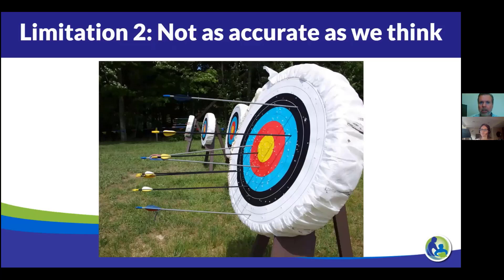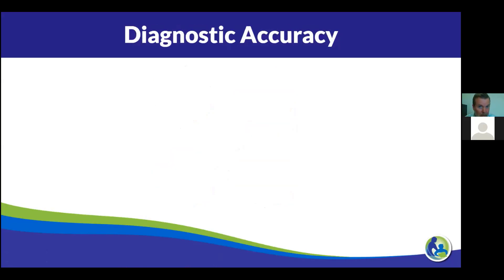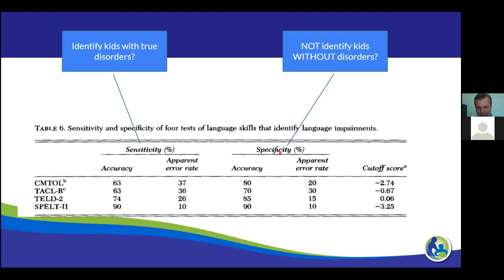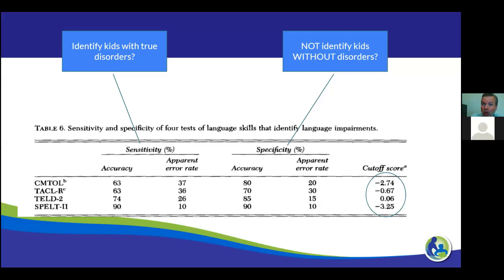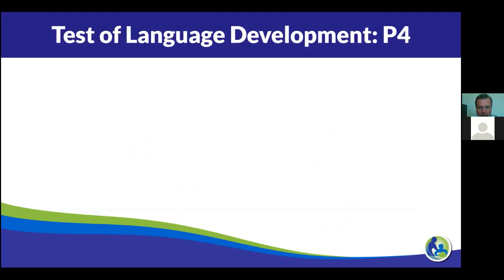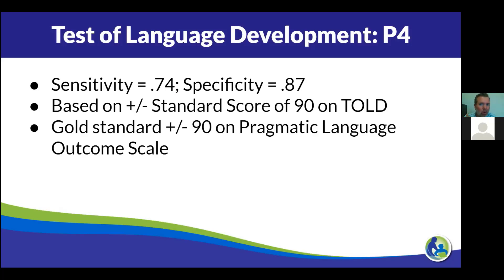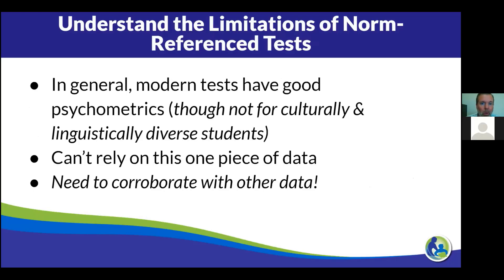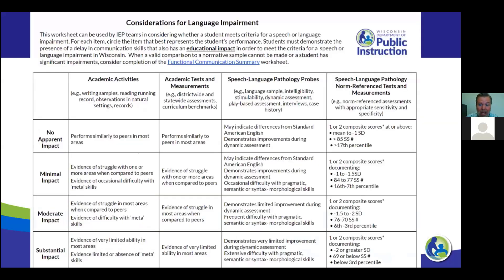Limitations of Norm Referenced Tests Part 3 Limitation #2